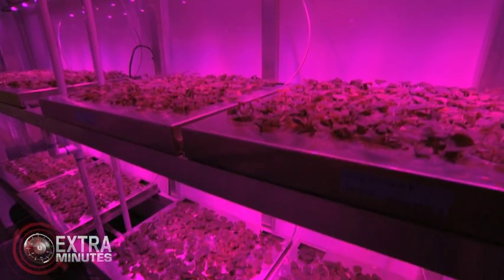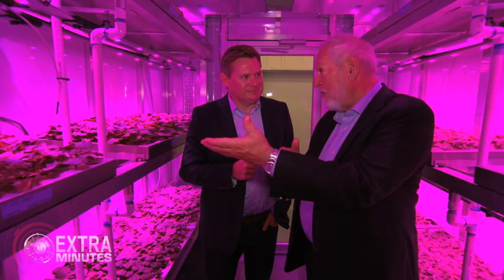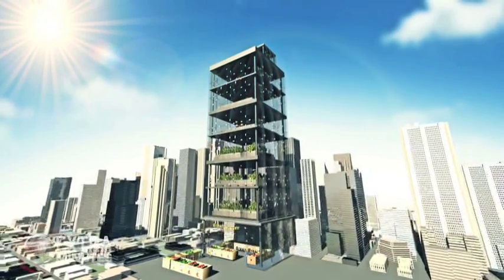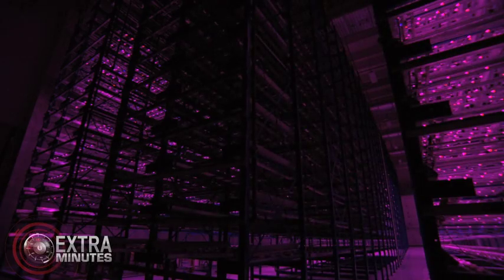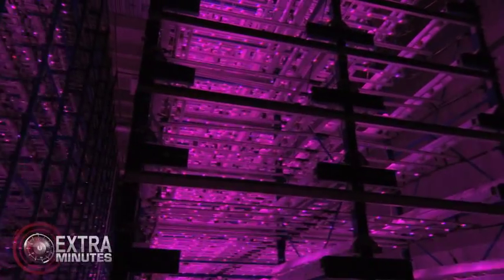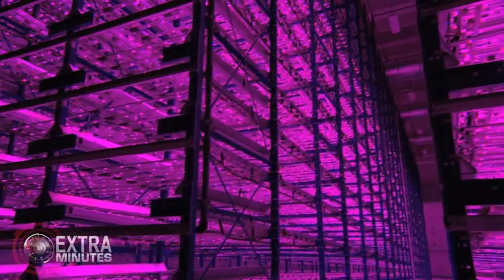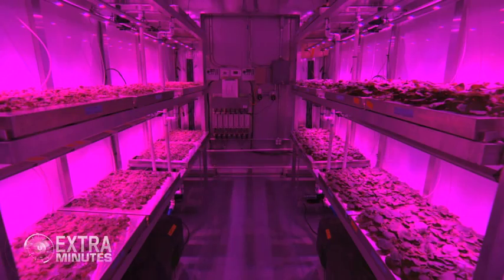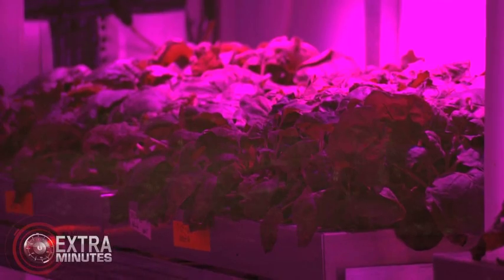EXTRA MINUTES | CITY FARMS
Professor Dickson Despommier discusses the future of farming with 60 Minutes Reporter Michael Usher.